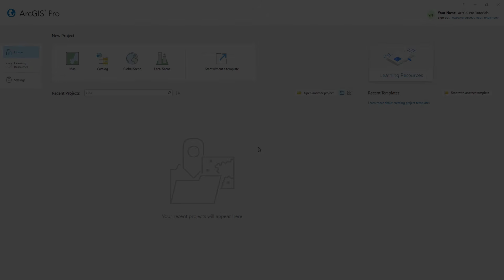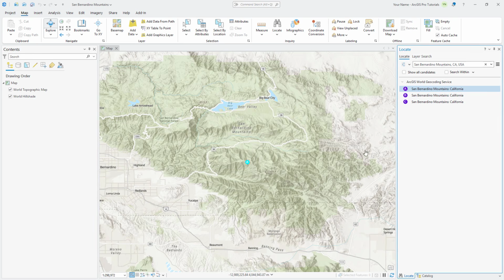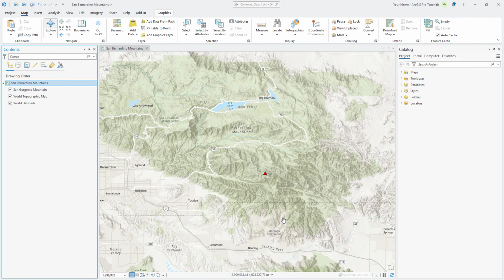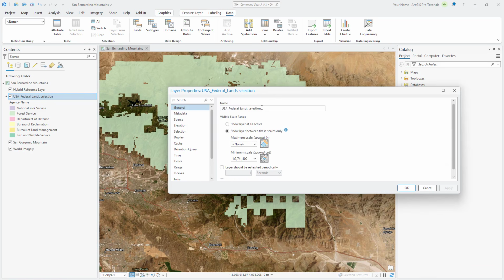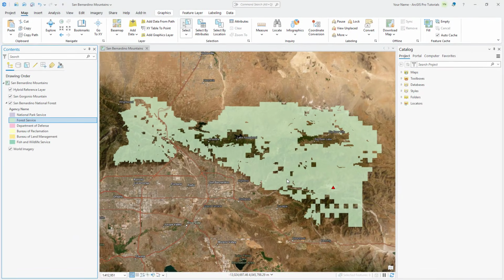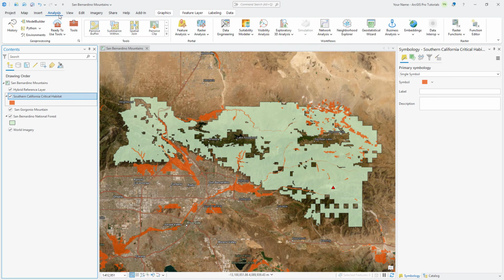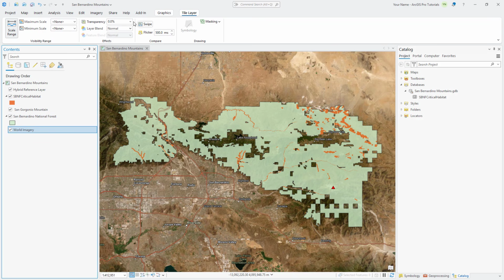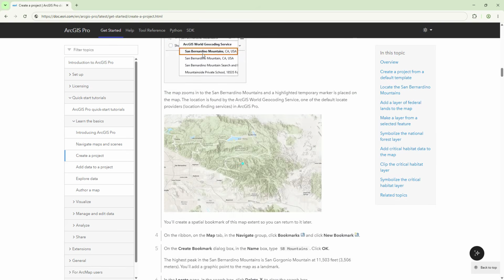Create a Project in ArcGIS Pro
This tutorial demonstrates how to create a new project in ArcGIS Pro, manage spatial data, and perform basic geoprocessing tasks. Follow along to learn the fundamental workflows for project initiation and data visualization using a real-world scenario focused on the San Bernardino Mountains.

What you will learn:
- Project Initiation: Create a new project using the Map template and manage project-specific settings.
- Navigation & Markups: Use the Locate tool to find areas of interest, create bookmarks for spatial navigation, and add graphics layers to represent point locations.
- Data Integration: Access and add curated content from ArcGIS Living Atlas and ArcGIS Online.
- Data Management: Create new layers from selections, modify layer properties, and manage data sources.
- Geoprocessing: Use the Pairwise Clip tool to extract specific data based on an area of interest.
- Symbology & Visualization: Apply single-symbol and unique-value symbology, save custom colors to your style favorites, and adjust layer transparency for enhanced map clarity.